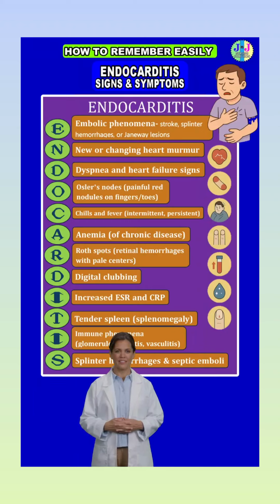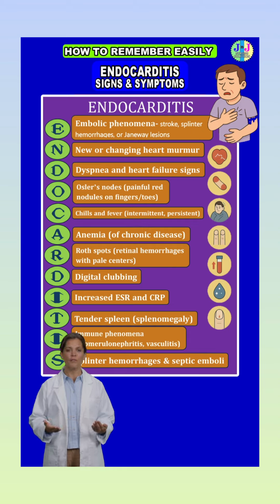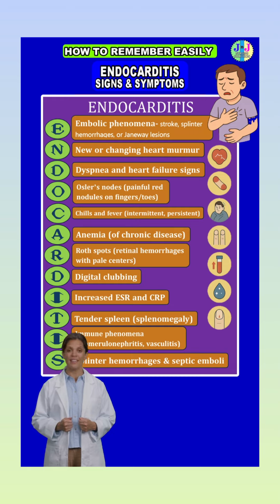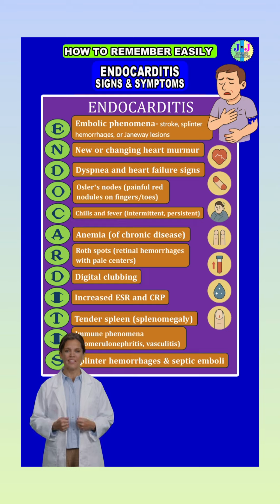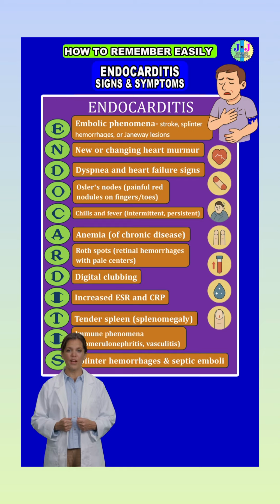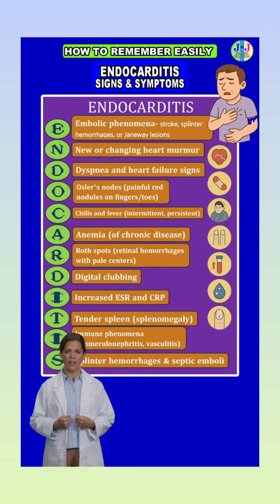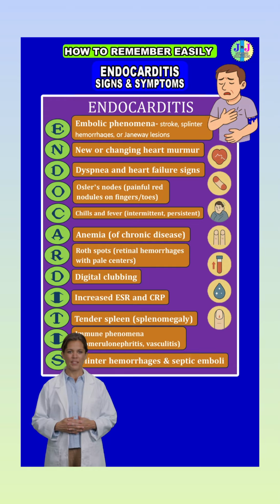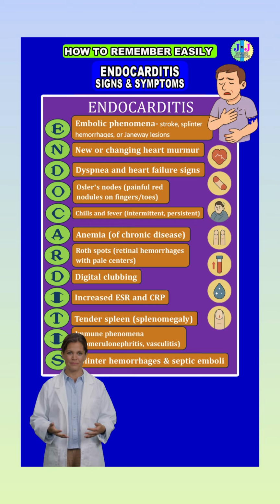Endocarditis - Signs and Symptoms.